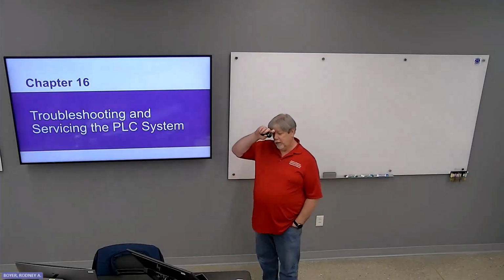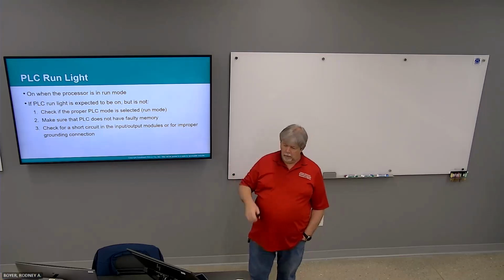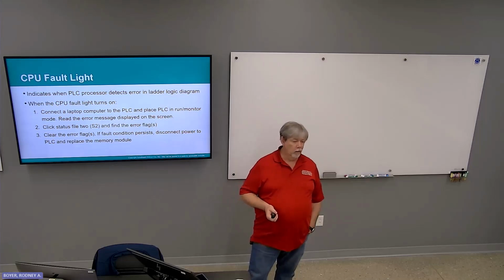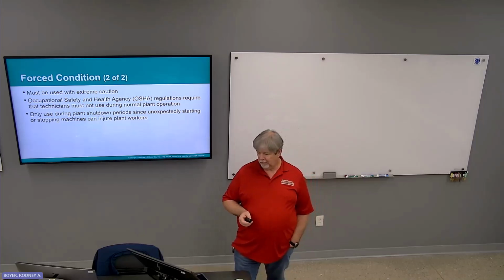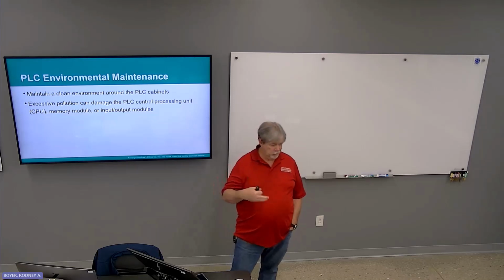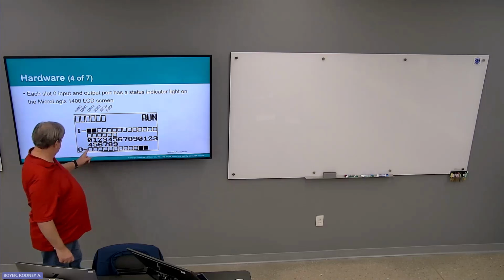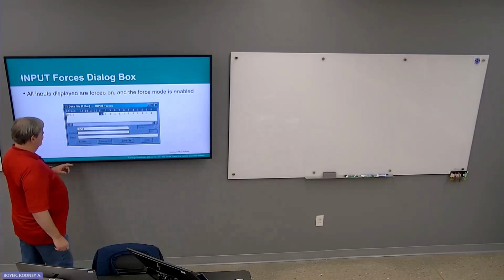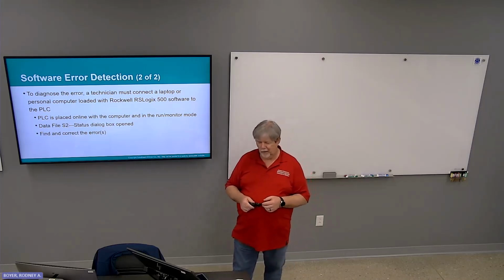MEC-225 Chapter 16 Troubleshooting Lecture FA '24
Fall 2024 lecture for Chapter 16 on troubleshooting MicroLogix PLC faults and using force files.